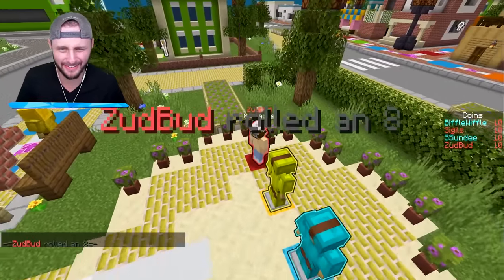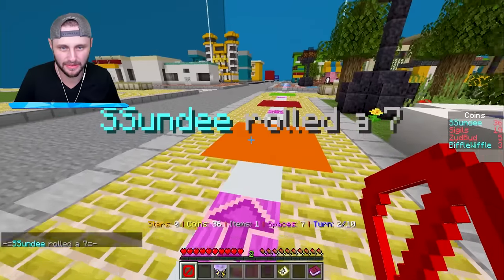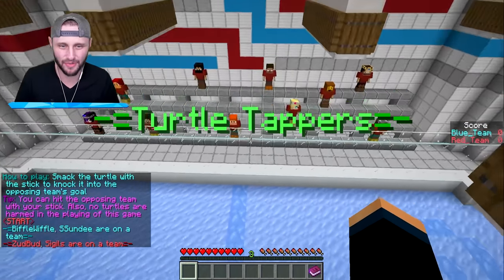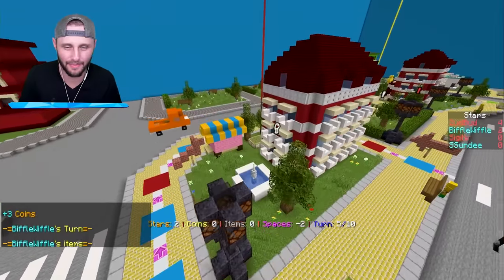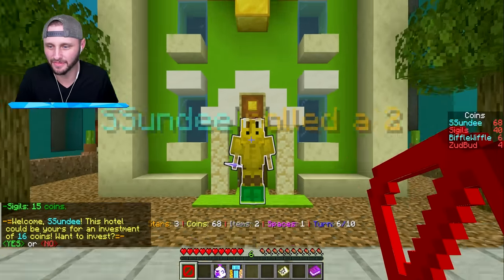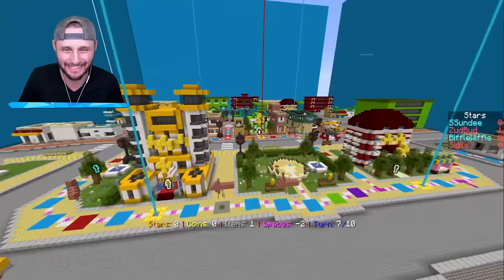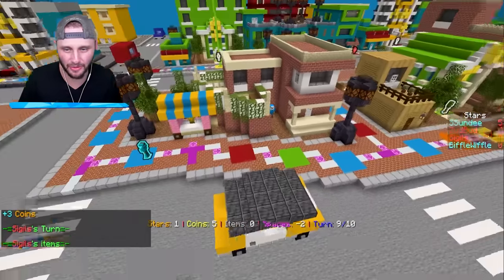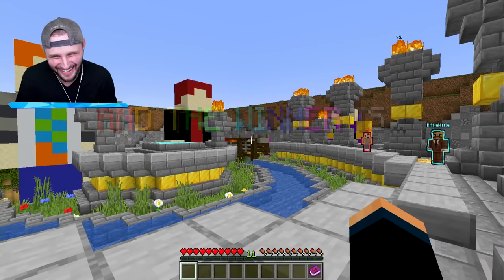I Bought *OP* Items in Minecraft Mario Party Tycoon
We play a new Mario Party map Mini Game in Minecraft